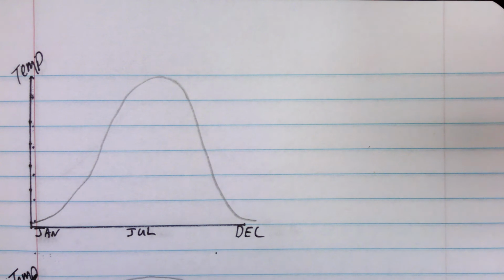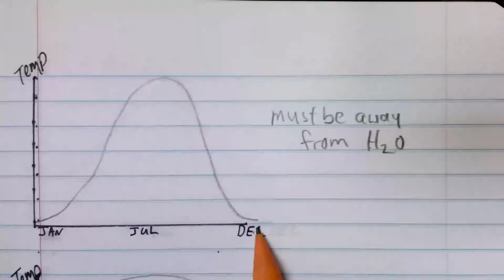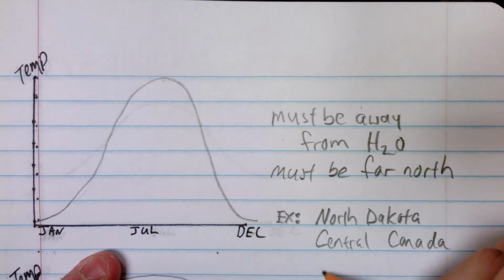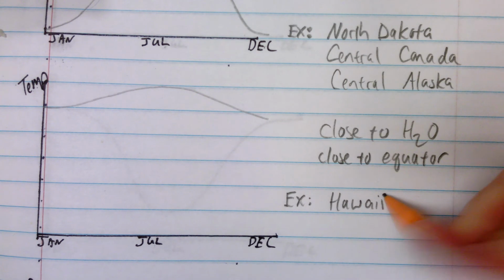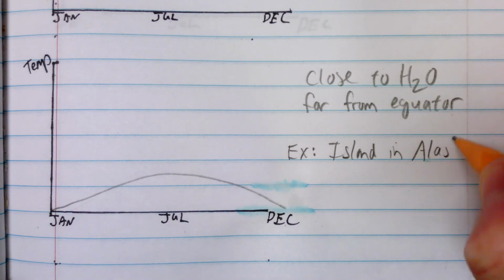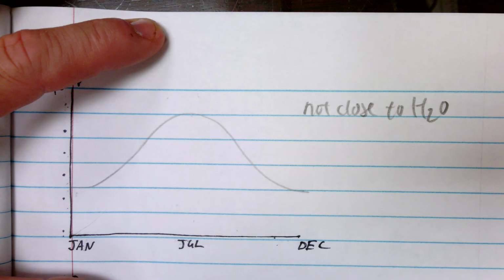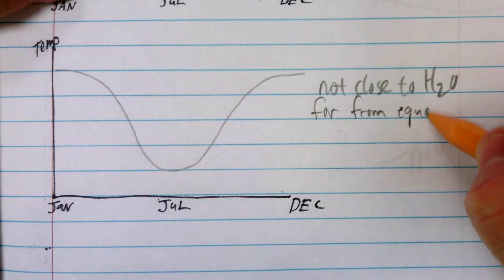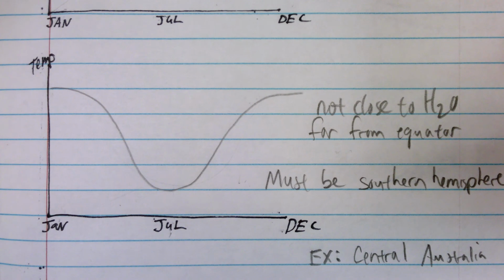weigand earth systems - temperature graphs